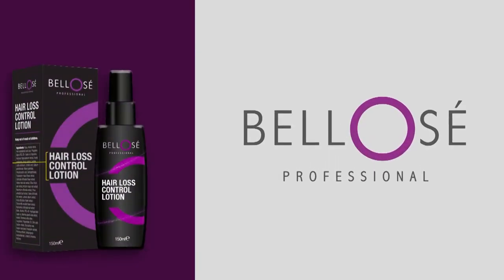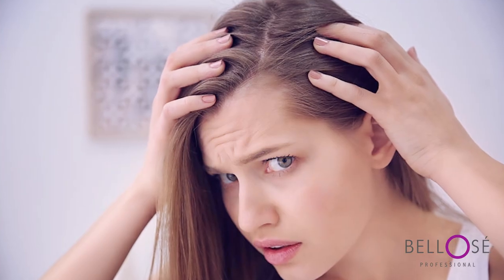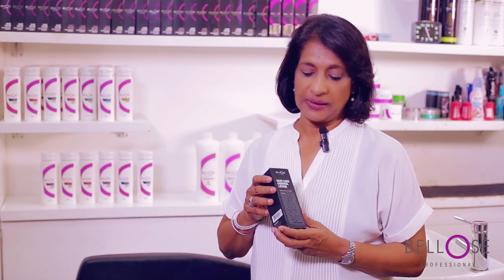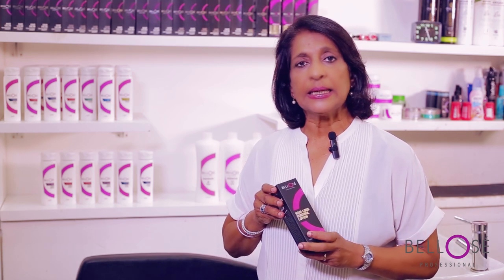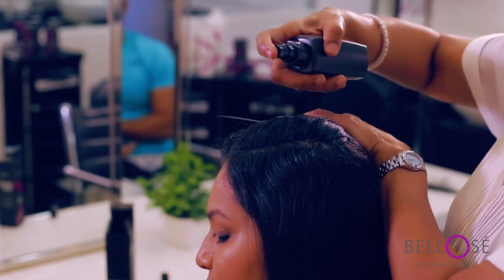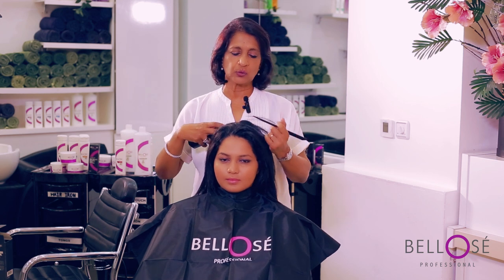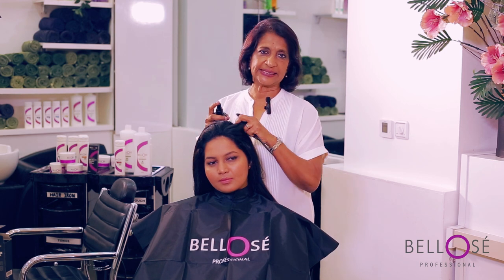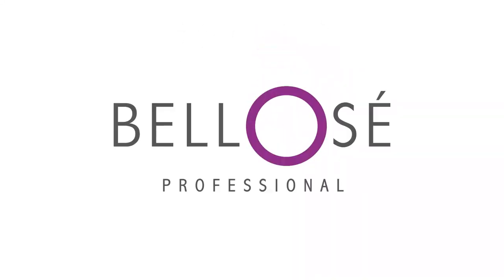Bellose Hair Loss Control Lotion Introduction by Nayana | Bellose Professional